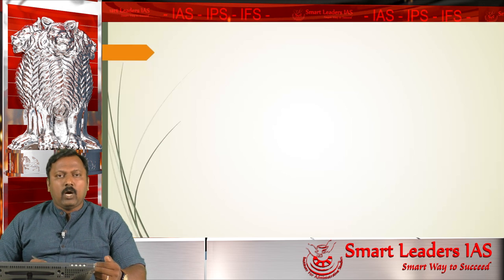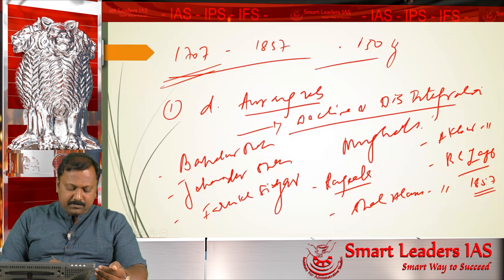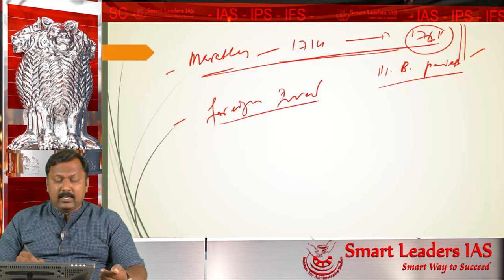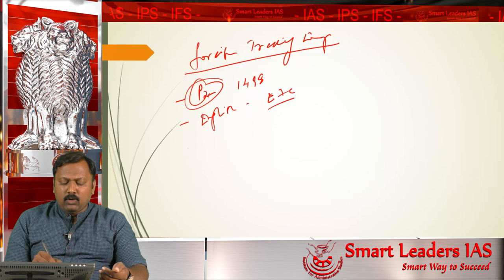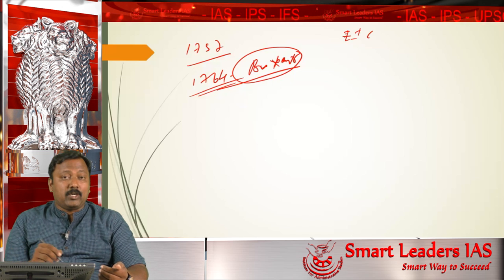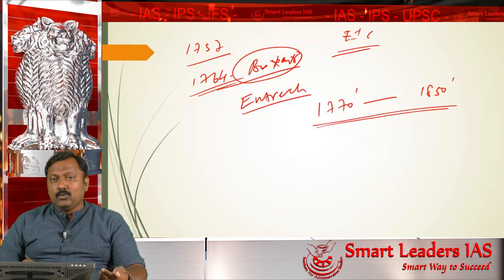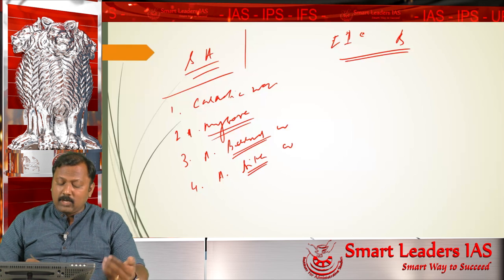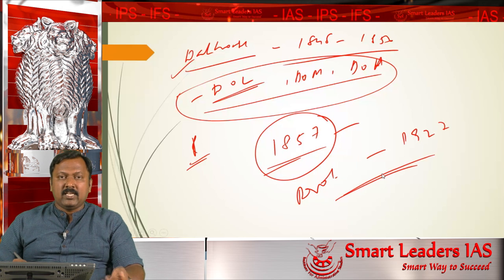Modern India Part 1 by MA Sadik, Director, Smart Leaders IAS, Chennai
Modern India Part 1 by MA Sadik
Director, Smart Leaders IAS, Chennai
This video contains outline, overview of Modern Indian History